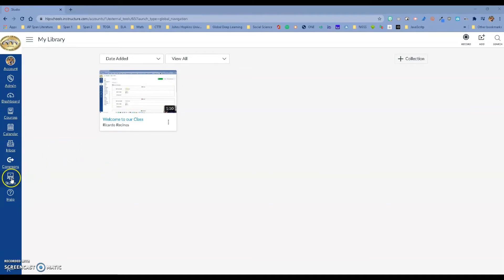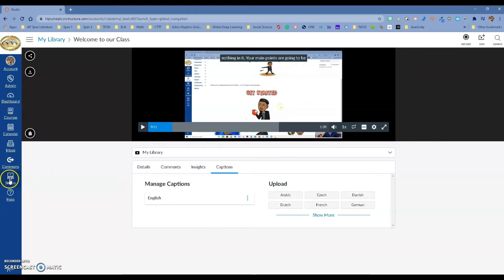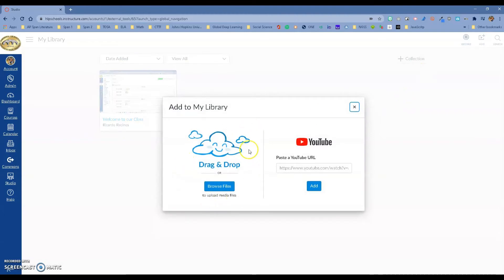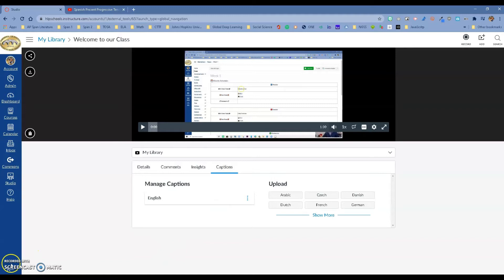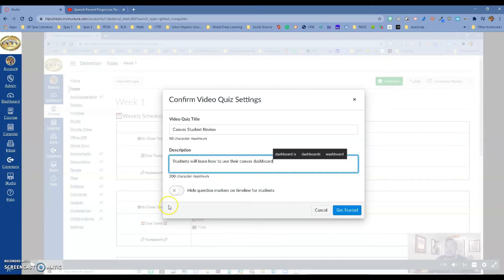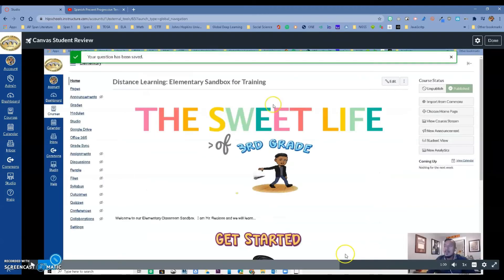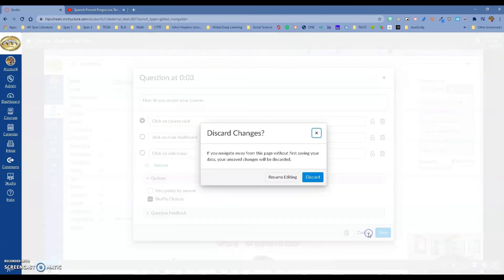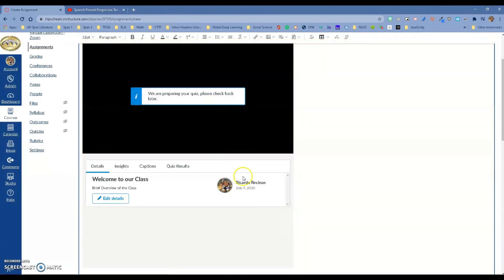CANVAS Studio Walkthrough & Best Practices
Canvas Studio is a communication tool that allows instructors and students to actively collaborate through video and audio media. The quiz feature allows you to create engaging and impactful learning experiences by adding quiz questions directly on the video’s timeline.